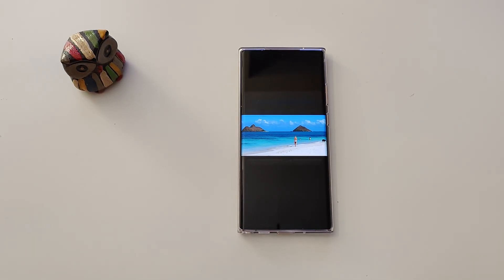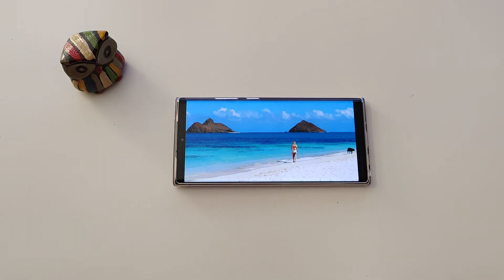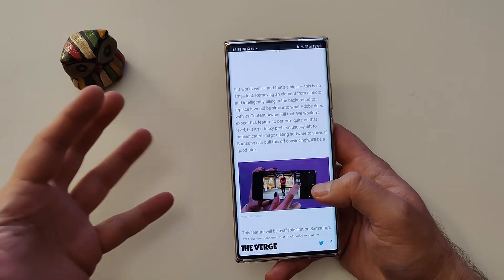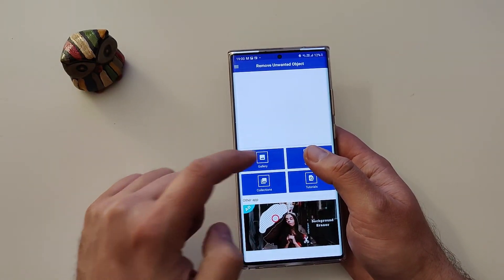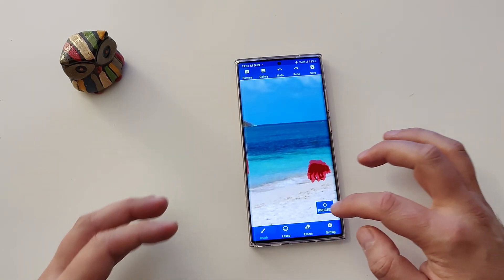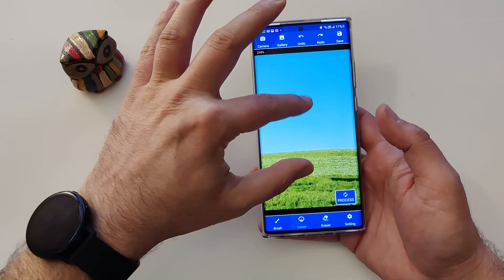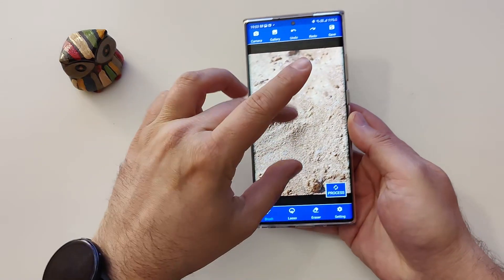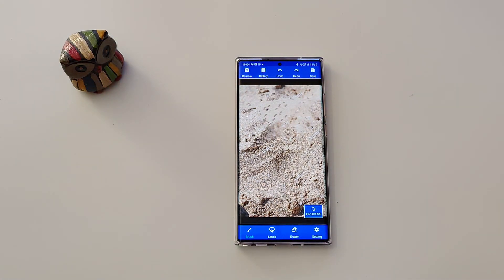Get Object Eraser on ANY SAMSUNG phone NOW!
So if you have been following Samsung`s Unpacked event - you might have learned that Samsung announced a new fancy feature in the S21 gallery.

This is the Samsung Object Eraser!

It lets you delete people or objects from the backgrounds of your images. After a photo is taken, you can simply tap on the people or object you want to remove, and AI will (in theory) do the rest.

But it only works right now for Samsung Galaxy S21, S21 Plus and S21 Ultra - so if you don`t own one of those babies - your are out of luck.

Well - no. You watch VST - so I got you covered. This will also work on every Android phone!!!